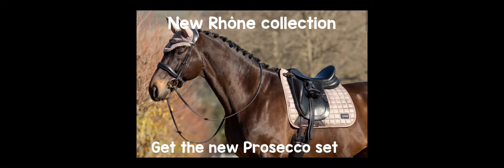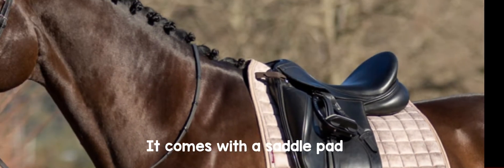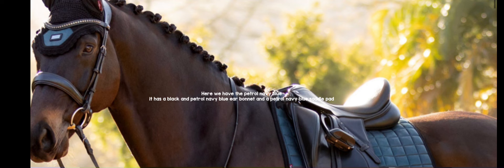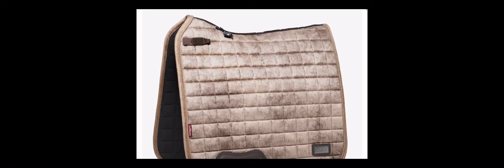I tried to make an ad for le mieux 😭😭😂😂😂😂🤣🤣 im dying